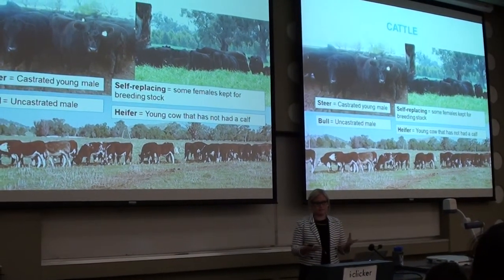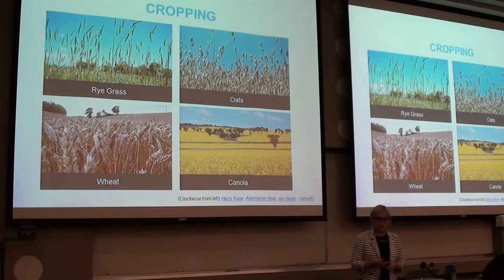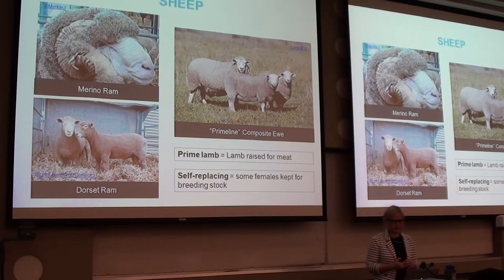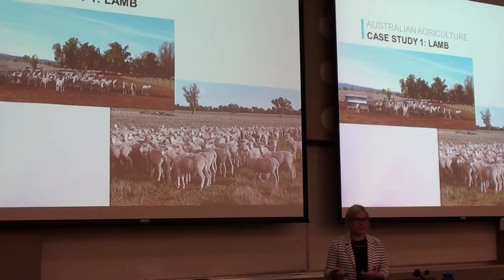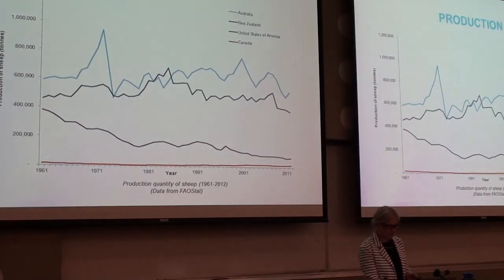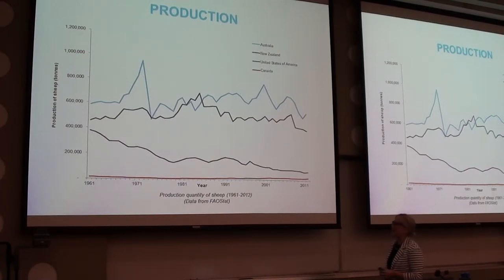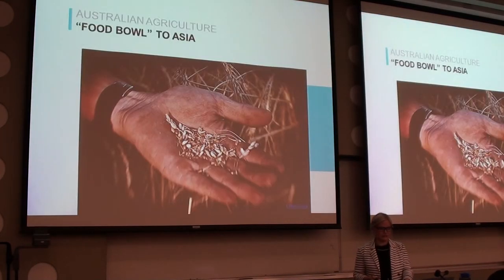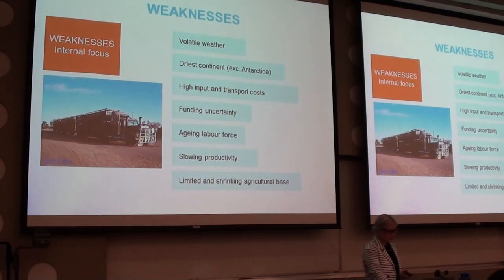Australian Agriculture Lecture Part 2 (2/4)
Lecture to UBC undergraduates on Australian Agriculture.
Refer to Reference List at end of presentation.
Please note all images are authors own unless otherwise linked to Creative Commons in the presentation document.